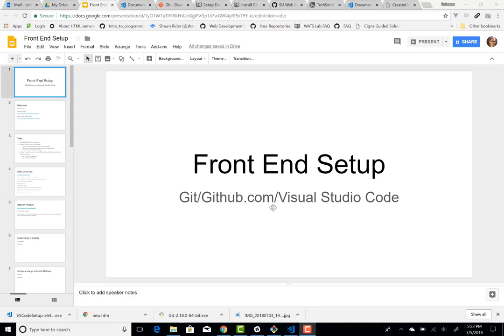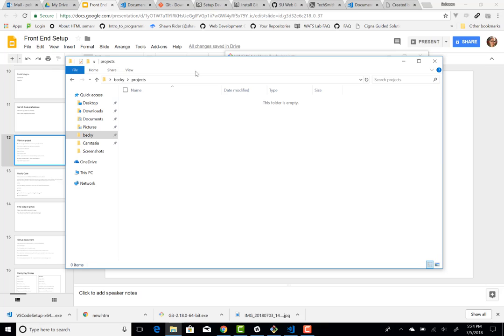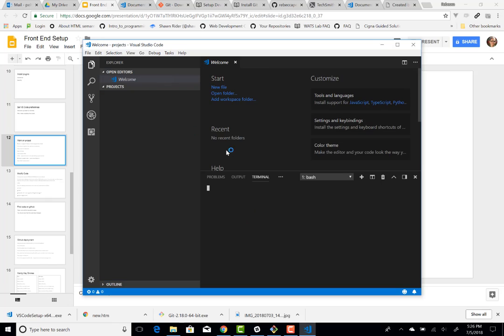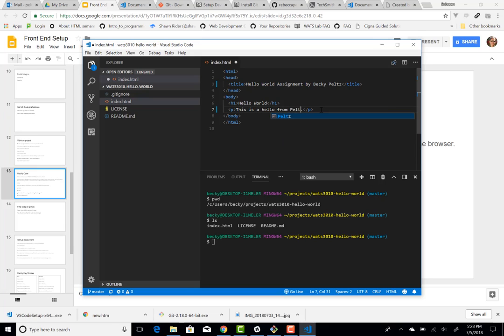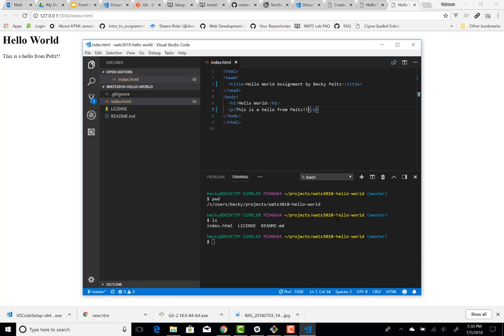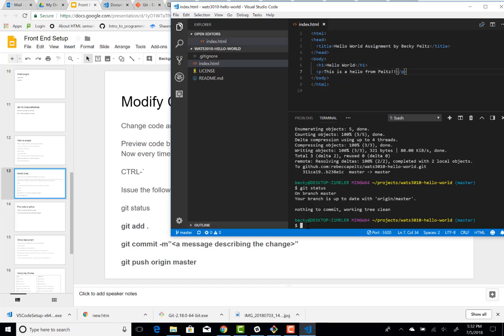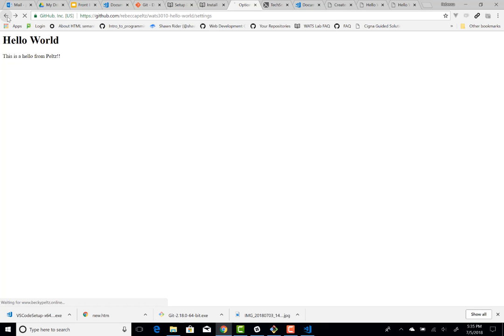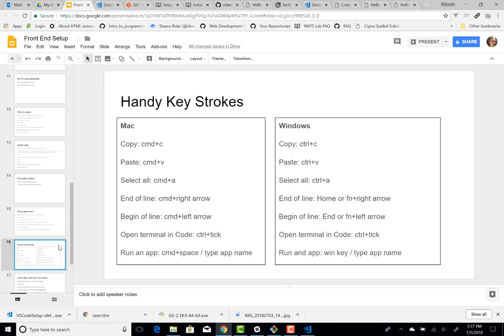Windows: Setup First Project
Fork, Clone and modify HTML.  Add, Commit and Push to Github.com. Then host the repo code on github.io using gh-pages.